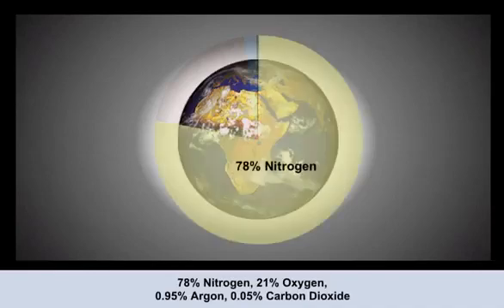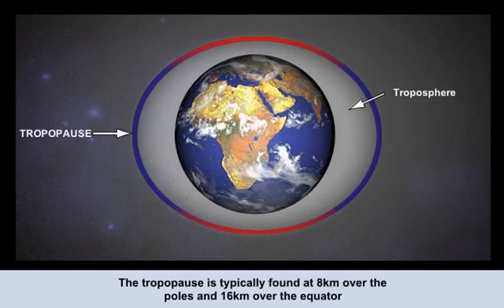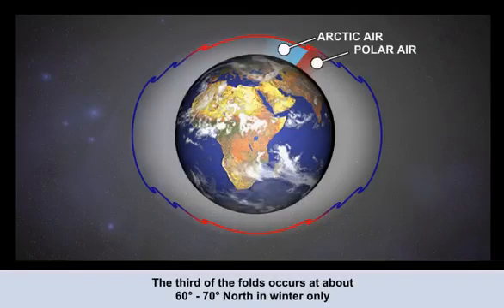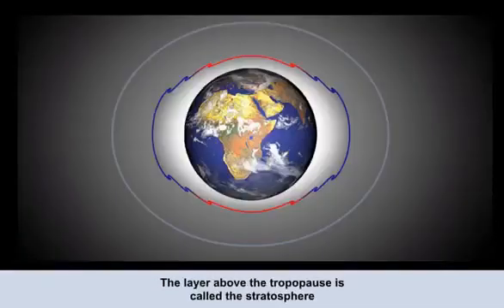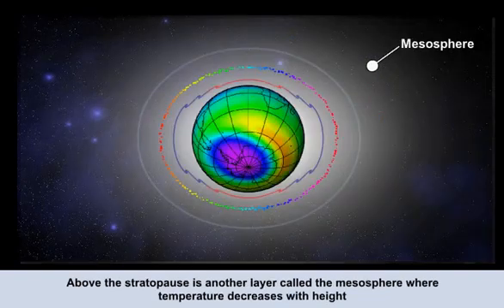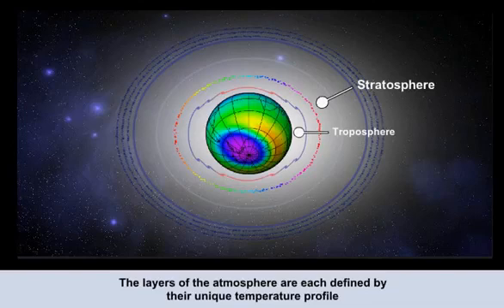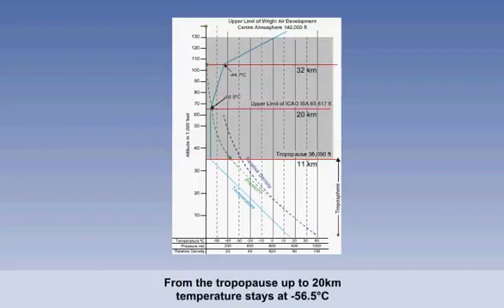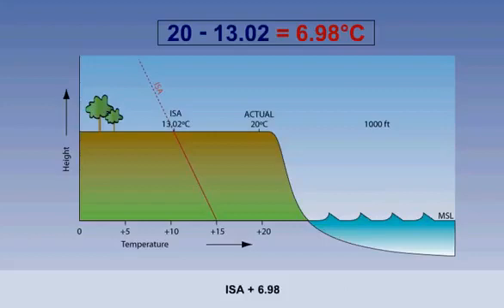The Atmosphere | Chapter 1 | Meteorology | CPL | ATPL | Pilot State